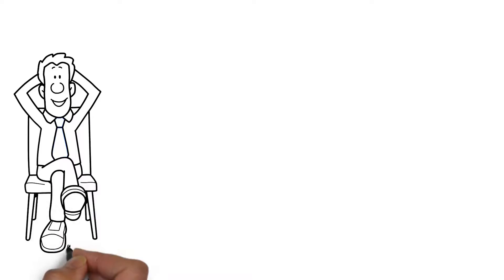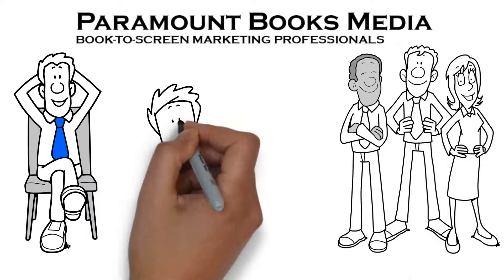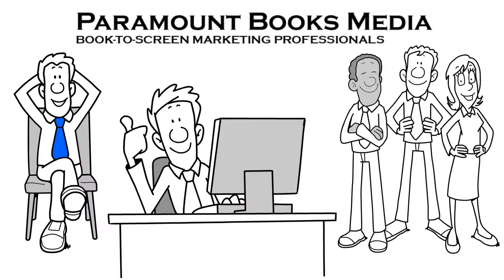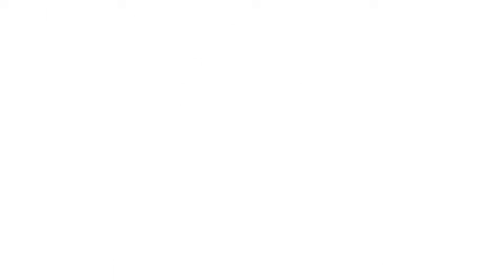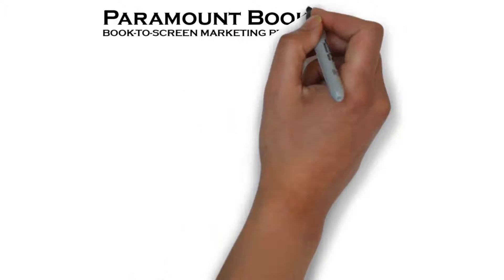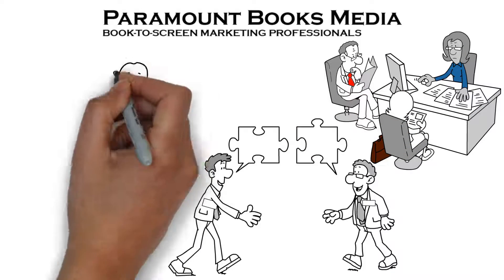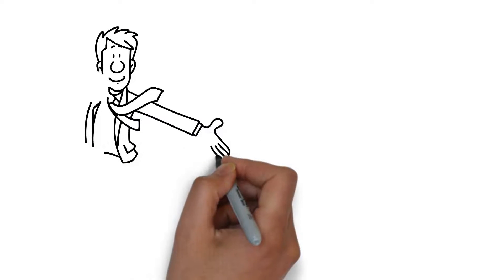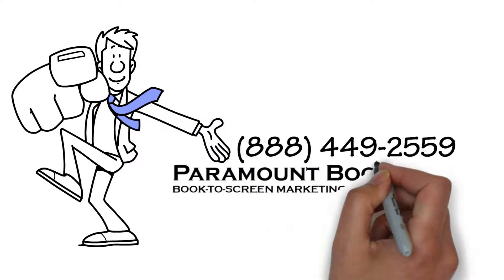Paramount Books Media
Book-to-Screen Marketing Professionals